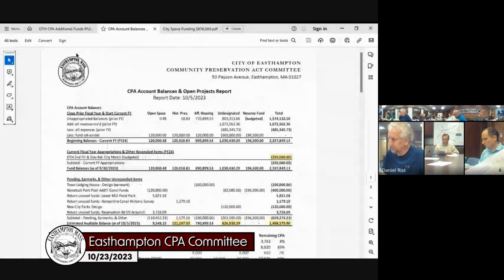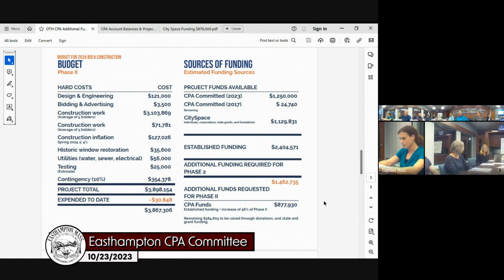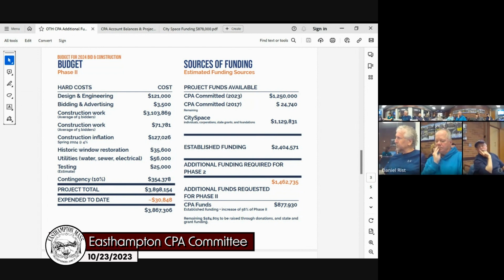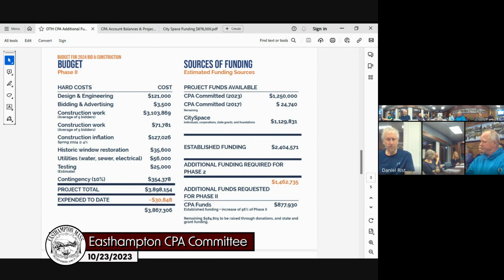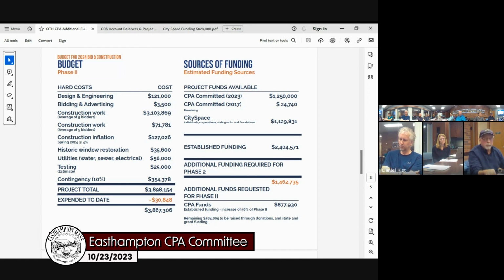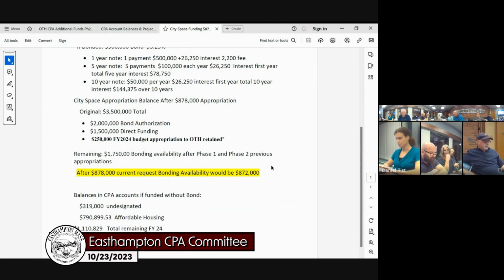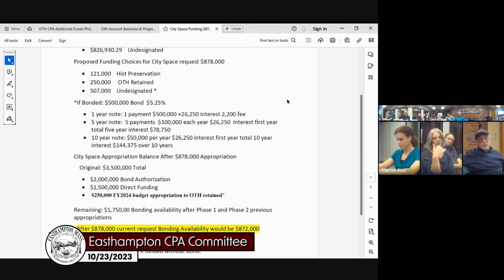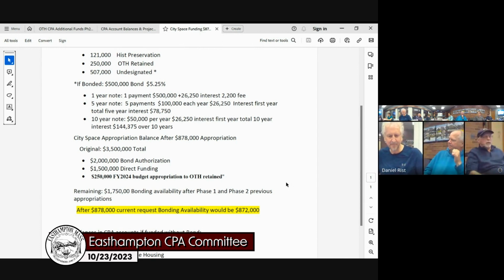Easthampton CPA Committee 10/12/23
Easthampton, MA CPA Committee was held on 10/12/23 at the Easthampton City Hall.